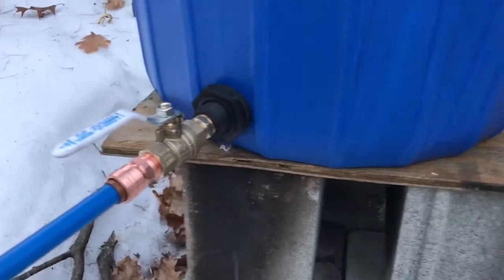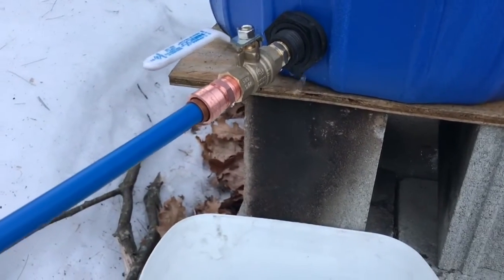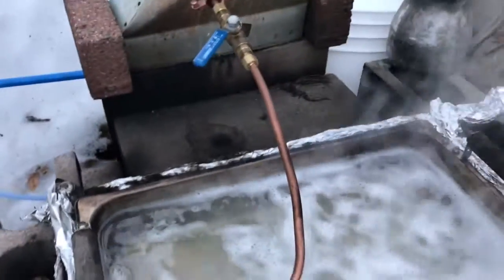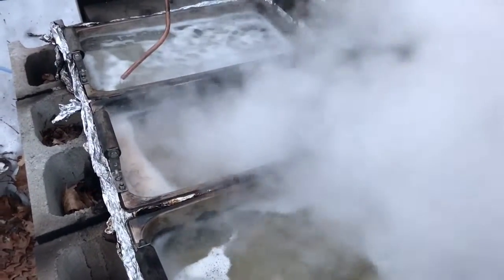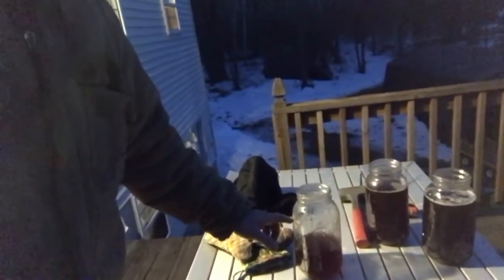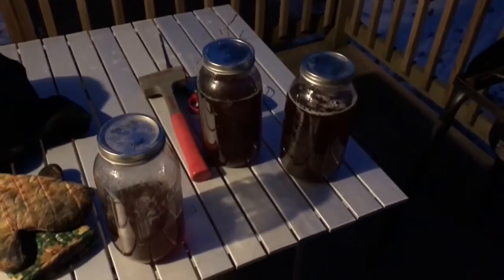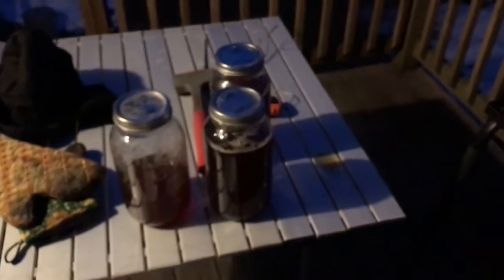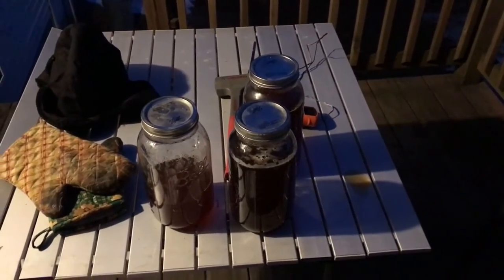Weekend 2: Day 2: The boil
Another boil day,  I have finally upgraded my storage and feed system.    it leaked a little at the time but now it is working great.  Check out the new setup.